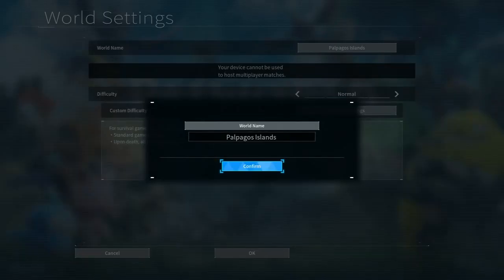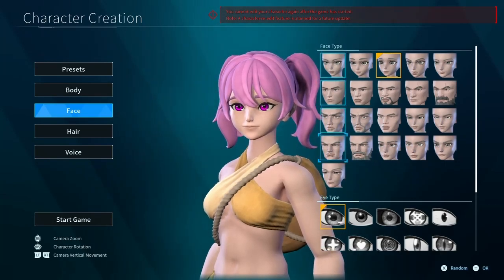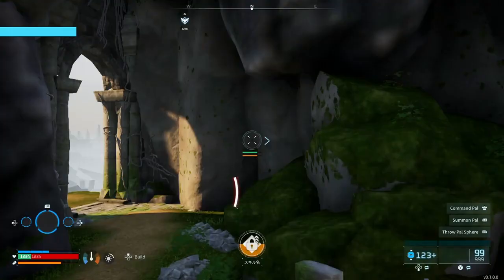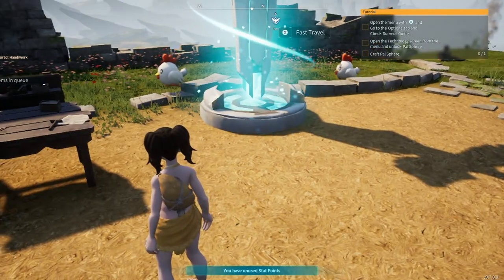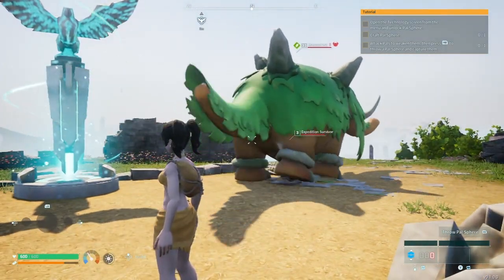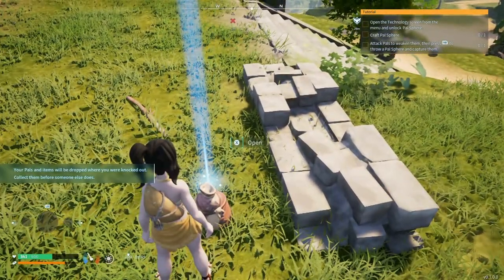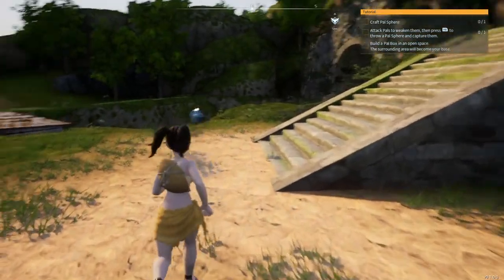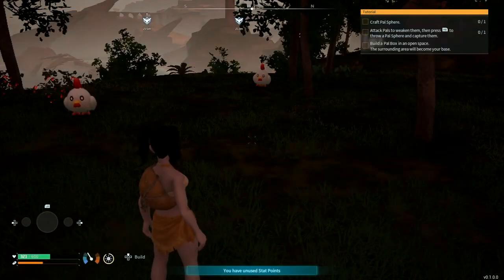PALWORLD A LOOK AT THE GAME